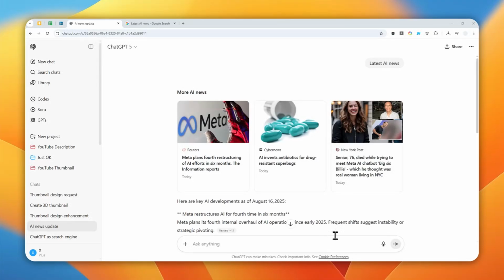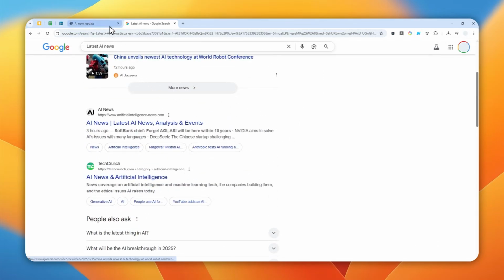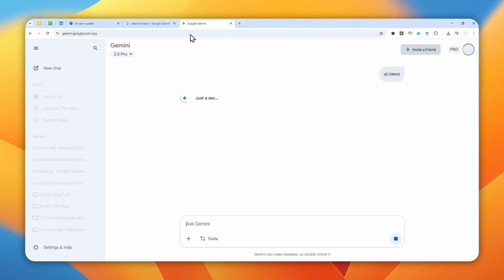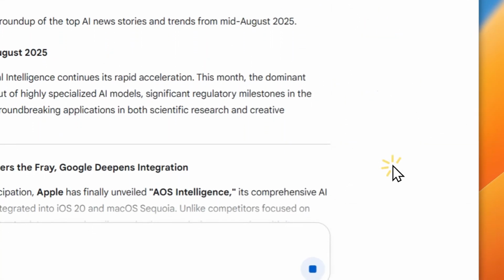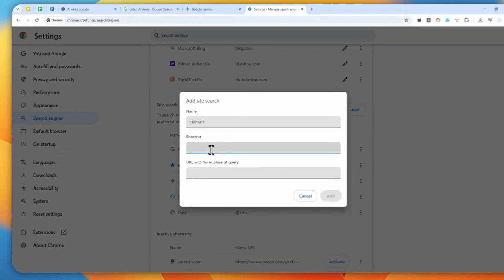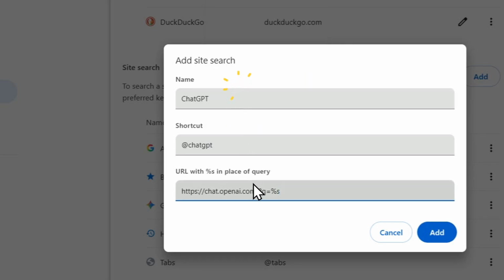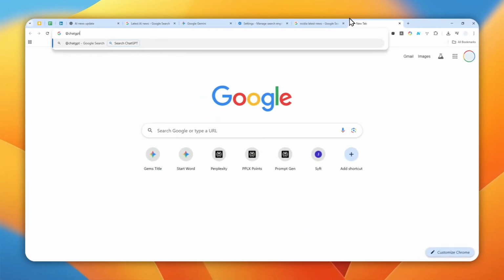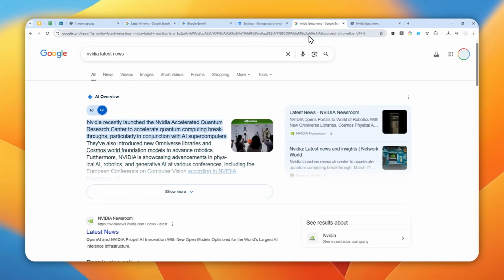How to Use ChatGPT as ON-DEMAND Search Engine in Chrome (Like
👉  In this video, I will show you how to add ChatGPT as an on demand search engine in Google Chrome using the @chatgpt technique so you can instantly access AI powered search without switching tabs or installing extensions. This Chrome custom search engine setup lets you trigger ChatGPT search directly from your address bar whenever you need quick AI assistance for research, answers, or web browsing.